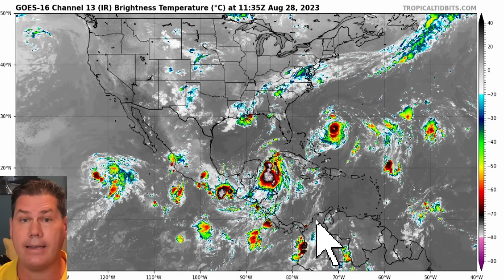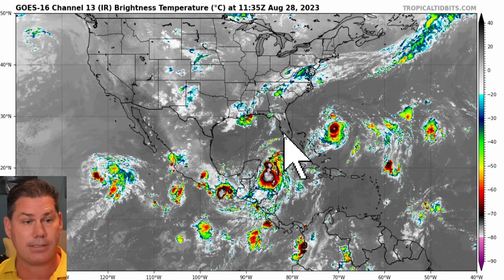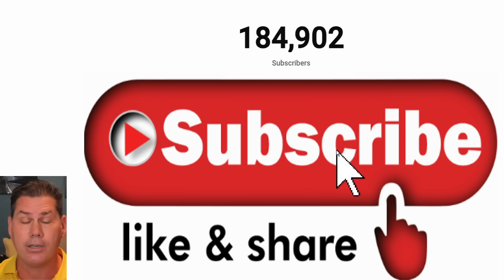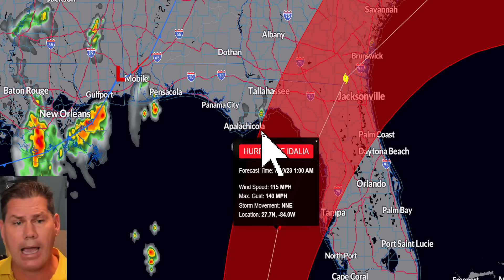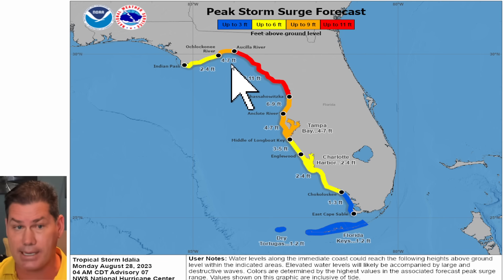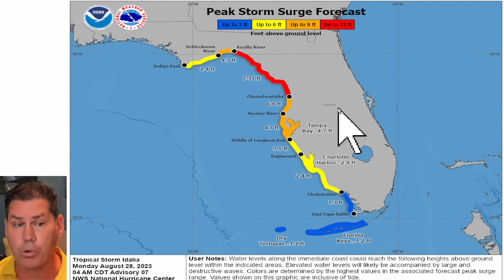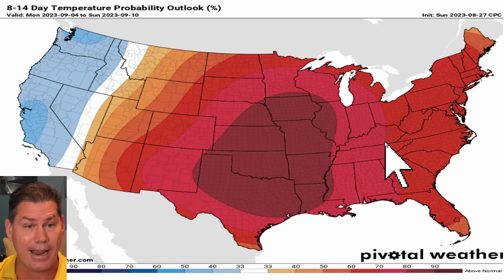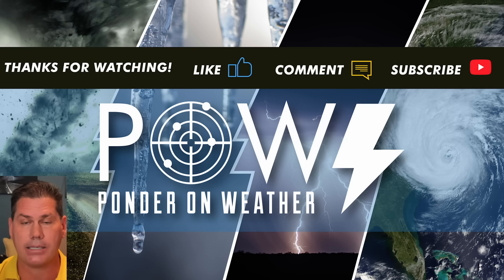Big Hurricane Coming & It Just Got Worse!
Timestamps:
00:00 Storm Idalia set up
02:49 Hurricane Idalia
04:0a Hurricane Idalia's path
04:52 Hurricane Models
05:54 Hurricane Impacts
12:14 Major Heat Wave Developing

Storm Idalia is now expected to be a major hurricane at landfall. Storm surges, tornadoes, and inland flooding are a huge concern. Evacuations will be starting today.